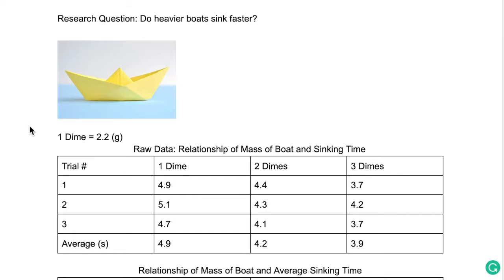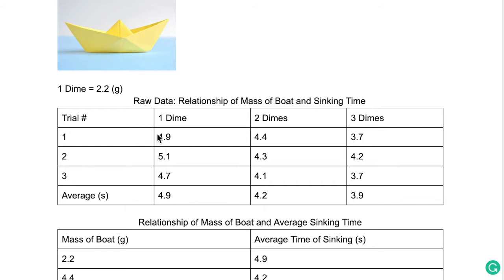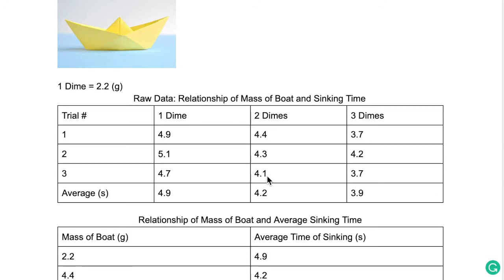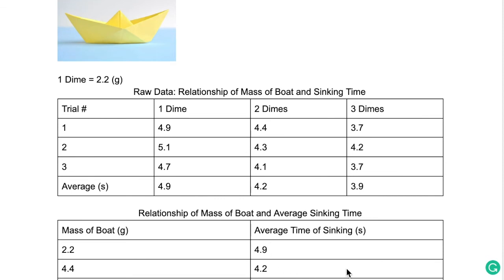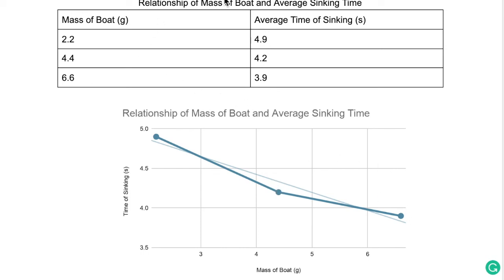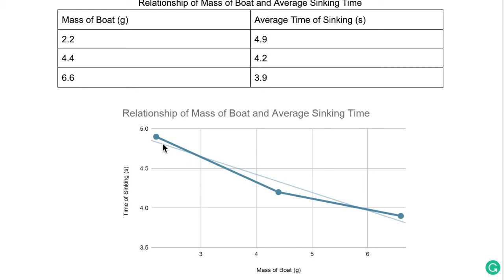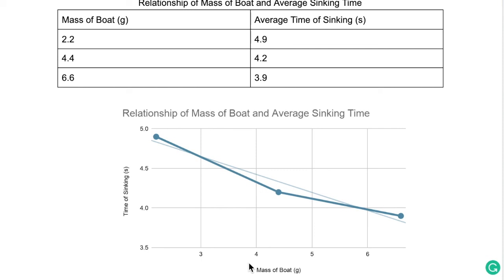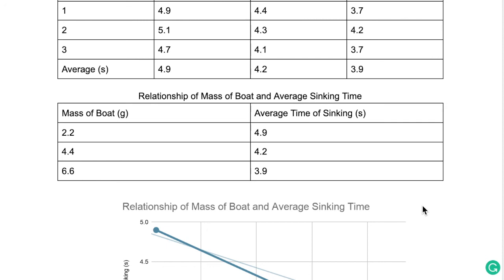Data Analysis Intro #2: Data Tables & Line Graphs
Hello, this is Justine! This is a short introduction to how to create data tables and line graphs.